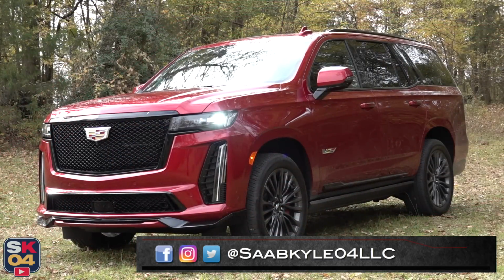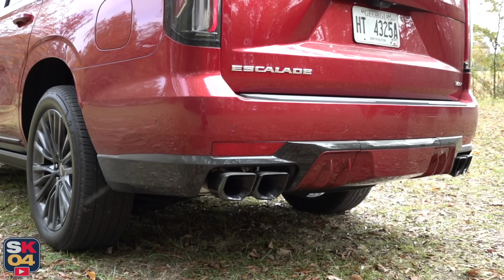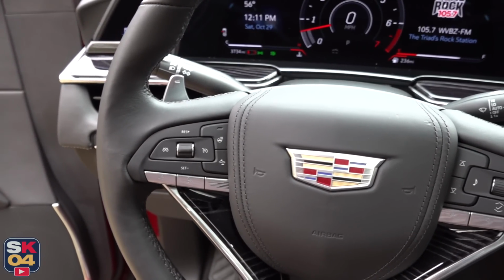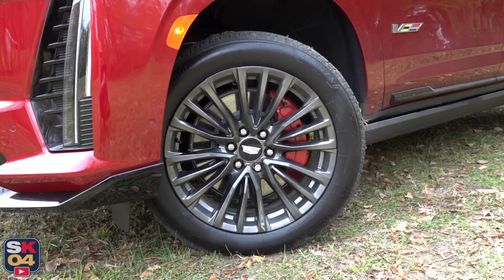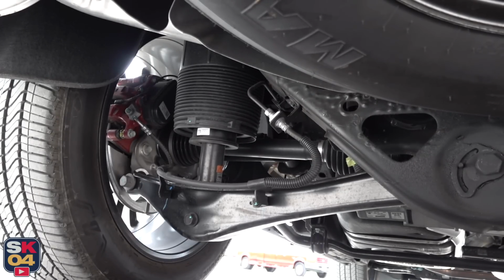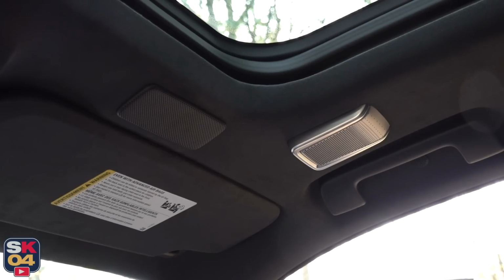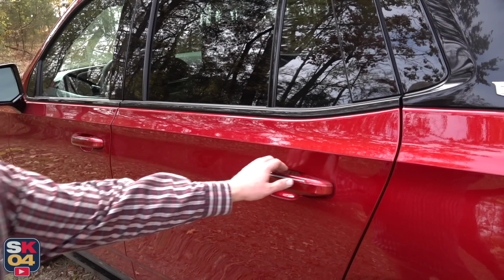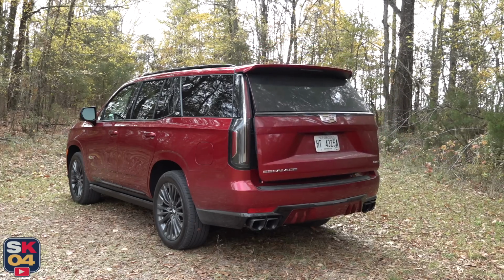2023 Cadillac Escalade V (Supercharged V8): Start Up, Test Drive & In Depth Review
In today's video, we'll be taking an in depth look at the 2023 Cadillac Escalade V!

Kyle